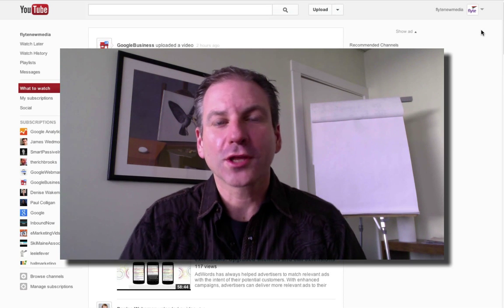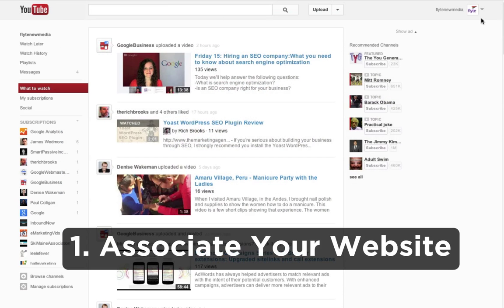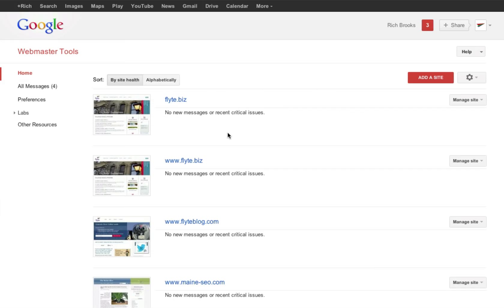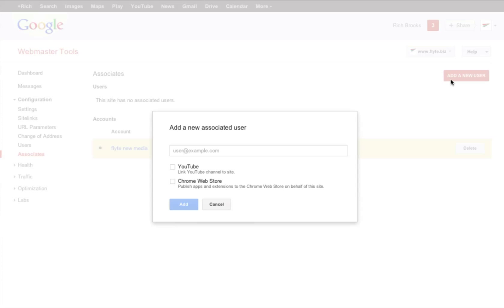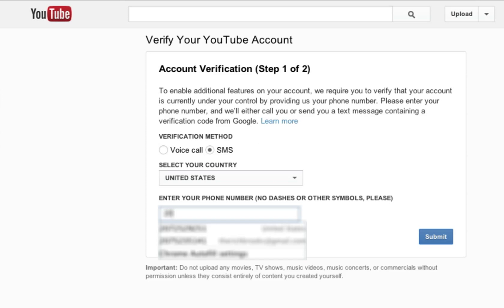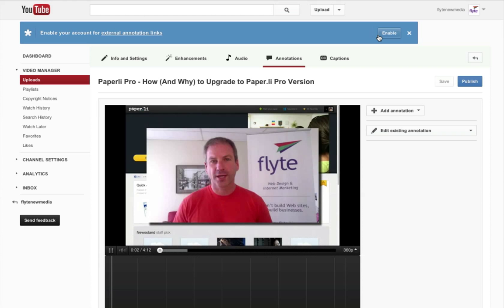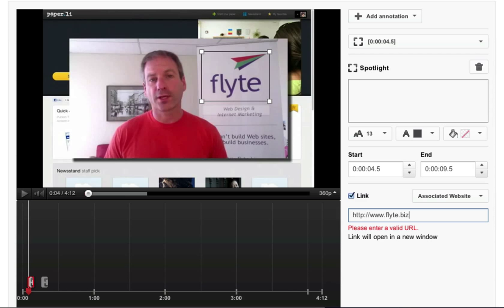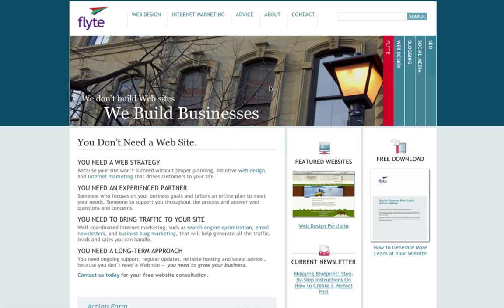How to Create External Links in YouTube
- You can now create external links from within a YouTube video...that means you can link from your YouTube video to a website, blog, or lead capture page!

You can now do all of this without expensive 3rd party software, or by jumping through all the hoops of an overlay ad.

Yes, there are some steps you need to follow to first set up the external links option, but in this video you'll see step-by-step how to do that.